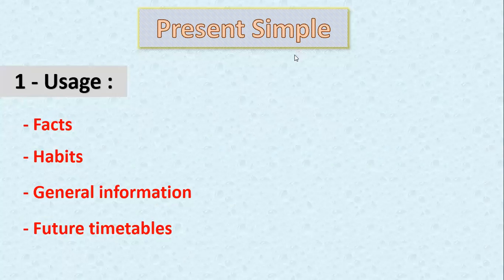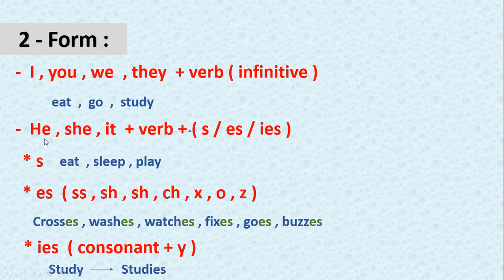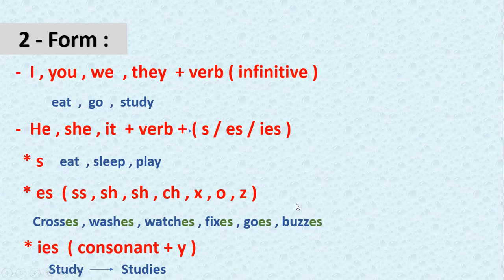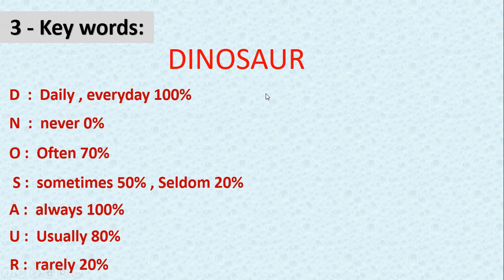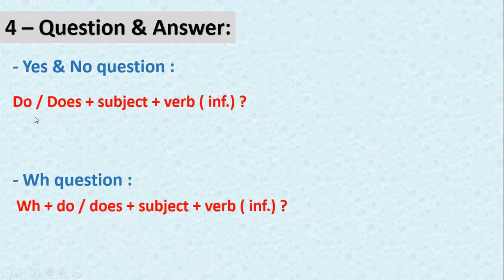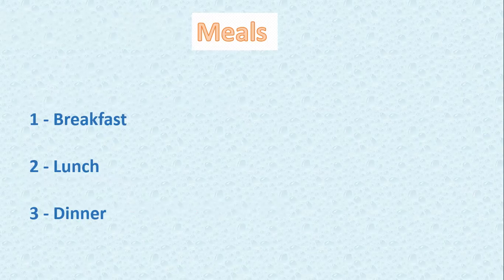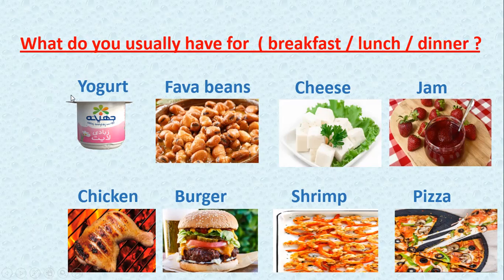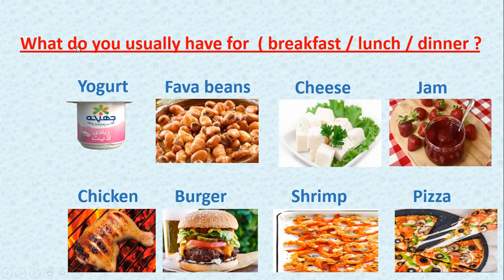Present simple tense - زمن المضارع البسيط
زمن المضارع البسيط
1- استخداماته
2- تكوينه
3- الكلمات الدلالية
4- صيغة السؤال و الاجابة بالاثبات و النفي
5- تطبيقات عليه من الحياة اليومية
طبعا كل ذلك بذكر امثلة توضيحية مناسبة لكي يتم فهم الزمن بشكل جيد.
مستعد لاعطاء دروس خصوصية في اللغة الانجليزية فقط تواصل معي عبر منصة خصوصي اونلاين من خلال الرابط التالي: